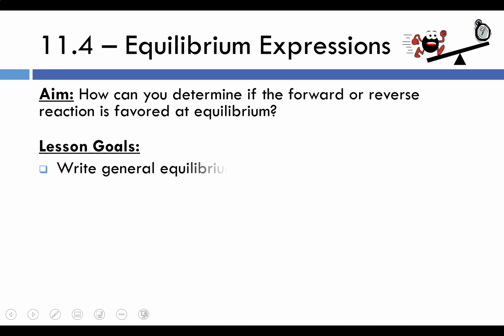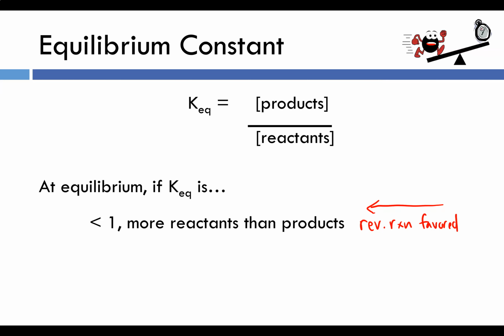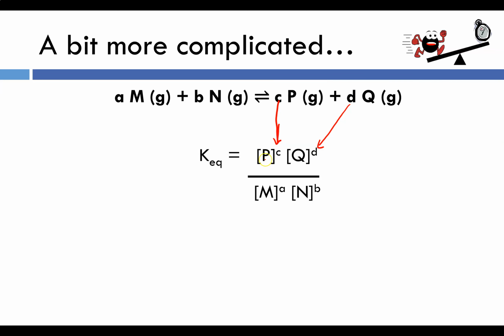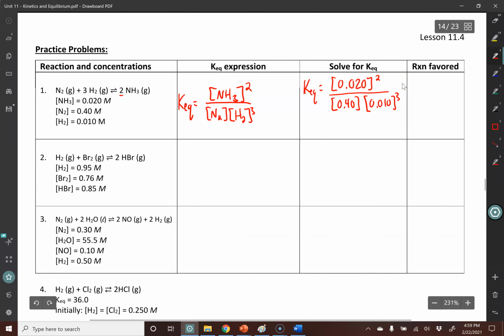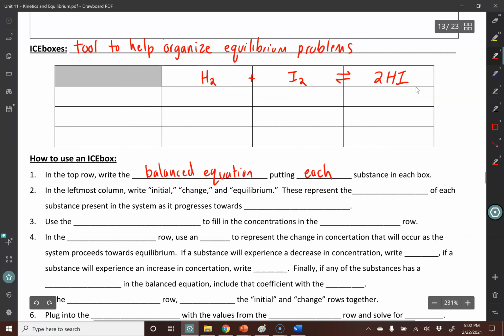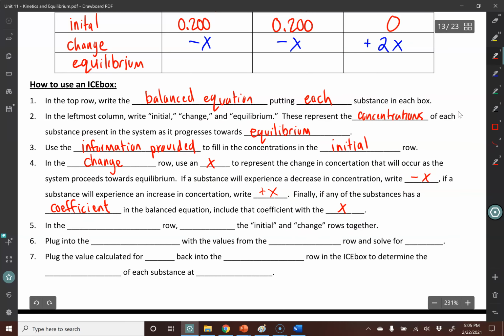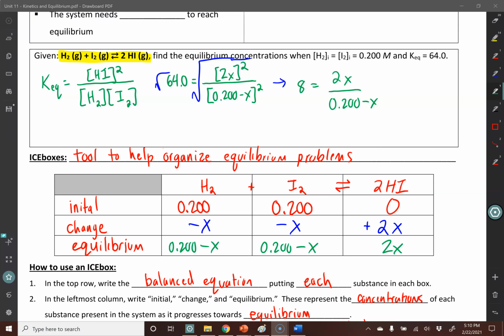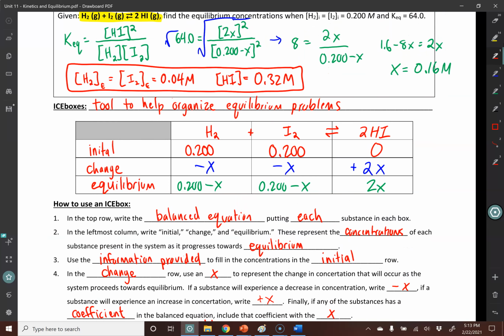11.4 - Equilibrium Expressions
In this video lesson we will introduce keq, the equilibrium constant.  We'll look at simple calculations when the equilibrium concentrations are known as well as more complicated calculations.  We'll go over how to use an ICEbox to organize your work for these more complex calculations.